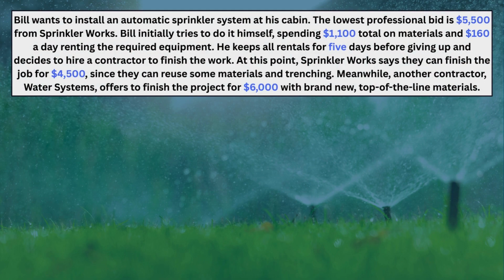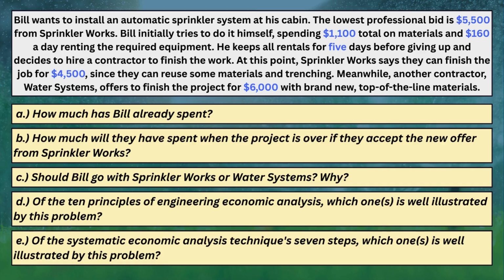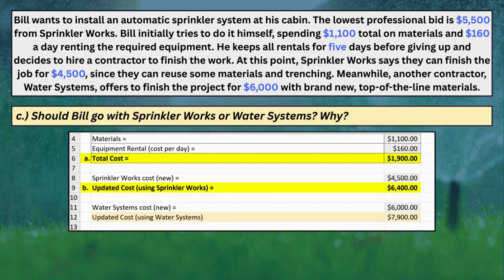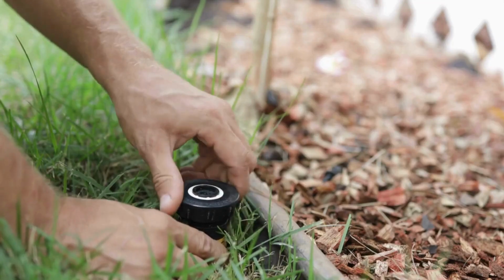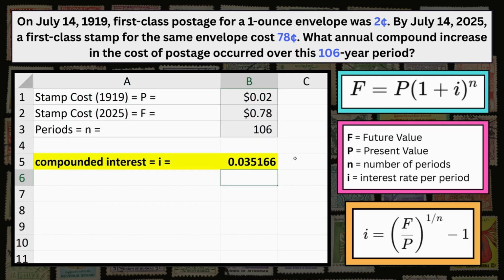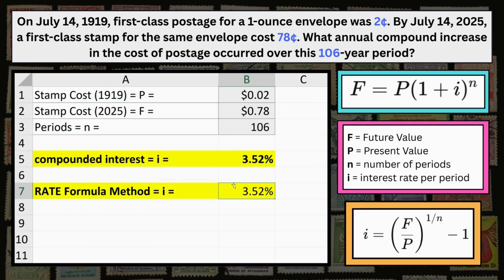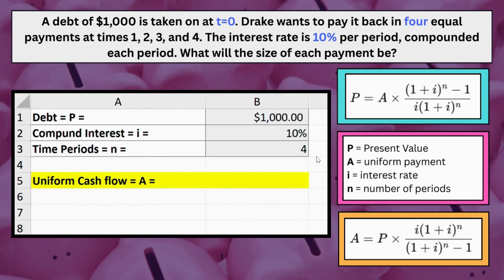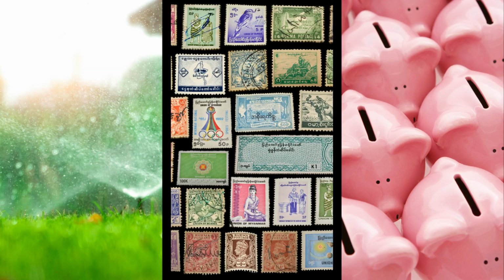3 Real-World Engineering Econ Problems Solved in Excel (Step by Step)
💡 Need help solving Engineering Economy problems in Excel? This step-by-step tutorial walks through real homework-style examples so you can ace assignments and exams.

We’ll cover:
✅ How to compare contractors and deal with sunk costs
✅ How to calculate the annual compound growth rate of stamp prices over 100+ years
✅ How to use Excel’s PMT function to figure out equal loan payments

By the end, you’ll not only understand the time value of money (TVM), but also how to apply the 10 principles of engineering economic analysis and the 7 steps of systematic decision-making — all while letting Excel do the heavy lifting.

0:00 - Intro
0:34 - Problem #1: Sprinkler Example (Sunk Cost, 10 EEP, and 7 SEAT)
4:12 - Problem #2: Stamp Example (Compounding Interest)
6:16 - Problem #3: Regular Debt Payments (Uniform Cash Flow)
8:07 - Outro